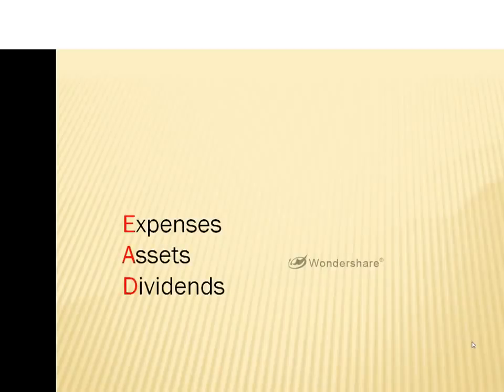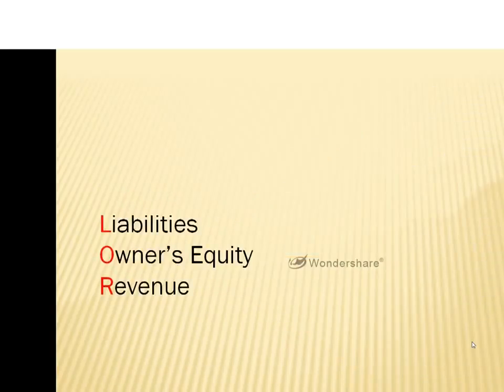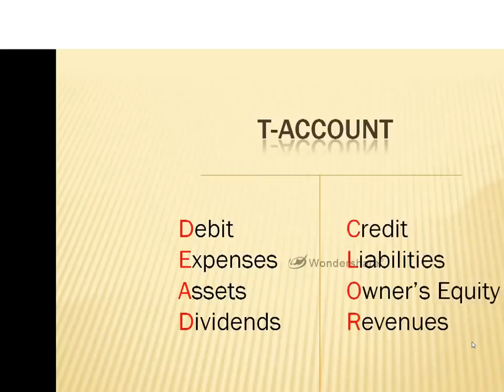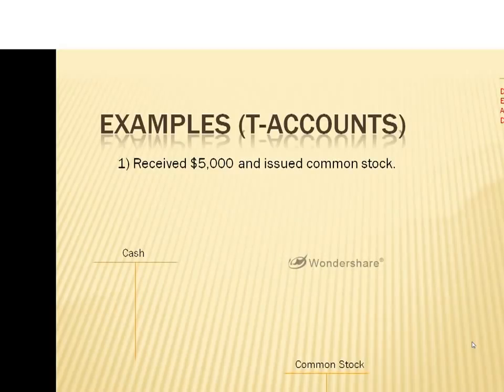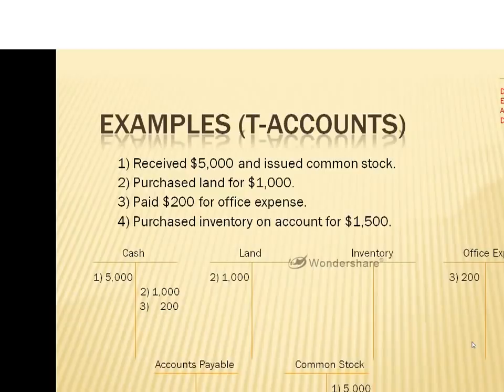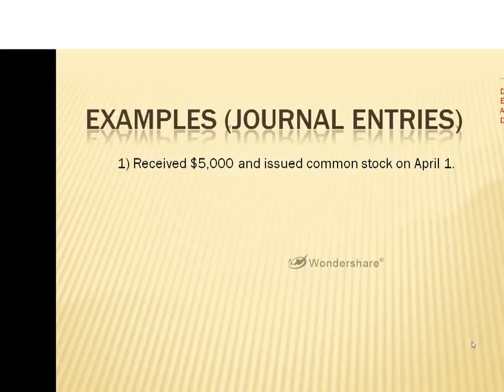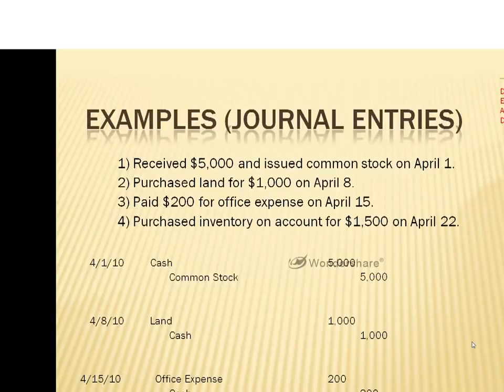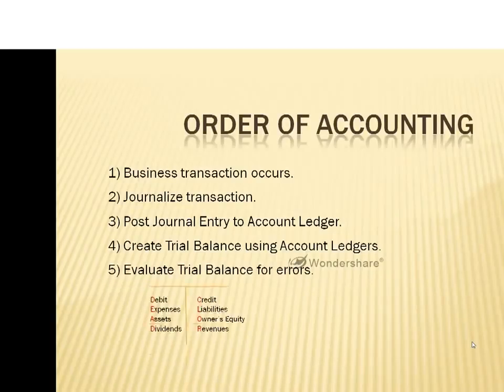Easy way to learn Credits and Debits YouTube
Basic and most Easy way to learn Credits and Debits